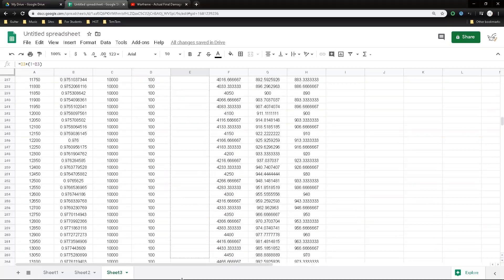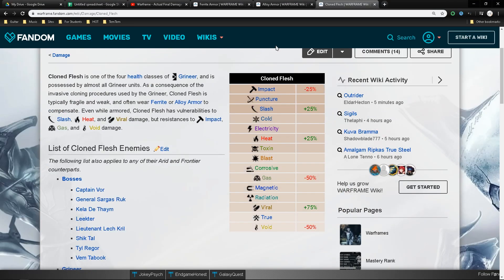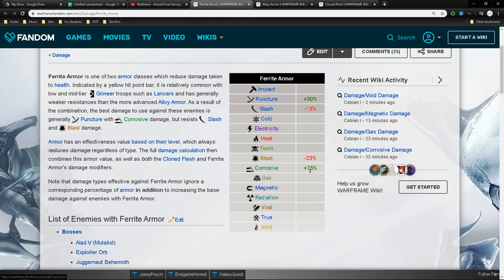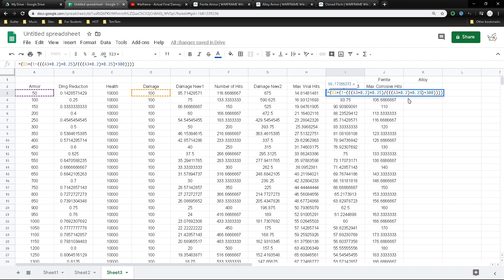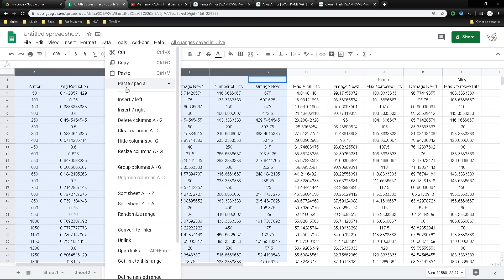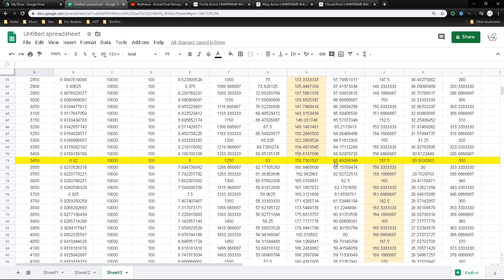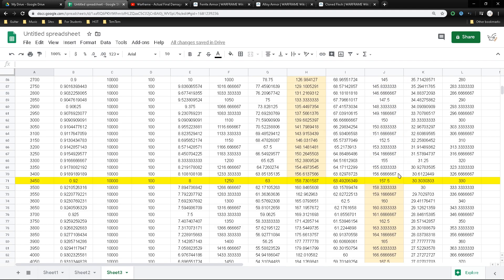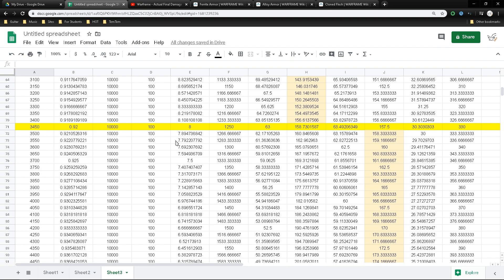Corrosive Against Viral when Armor and Health Modifiers Are Taken To Account - Warframe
There is a minor mistake in the Damage New3 Calculations. it should also be multiplied by 1.75 as well which I have missed. But thankfully pointed out by one of the viewers. I will put the link to the spreadsheet here as well for any further checking if you guys would like. So the New Conclusion is that there is a turning point for corrosive on Ferrite Armor which starts at enemy Armor 1400.

I am a Malaysian Content Creator, currently working four part time jobs excluding youtube while publishing on youtube daily. I love making content, but while waiting for more interesting new games to catch my eye I will be wondering around searching for my true calling! Express yourself by liking/disliking or leaving a comment so that I could better know my precious audience.